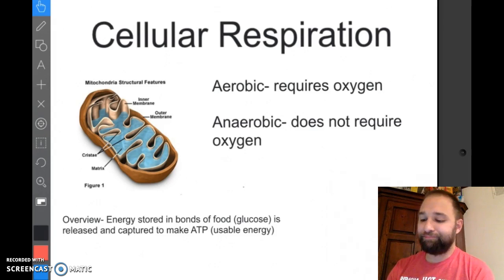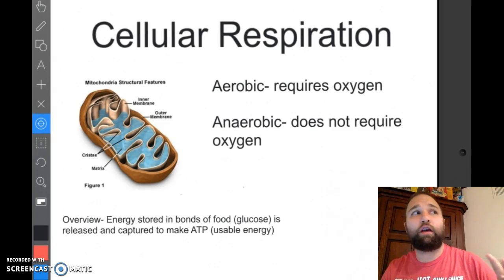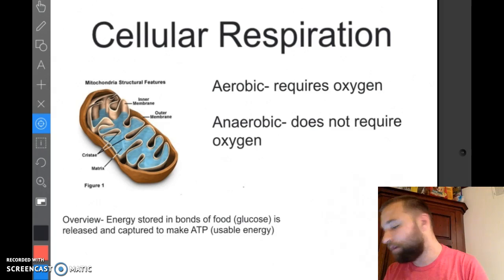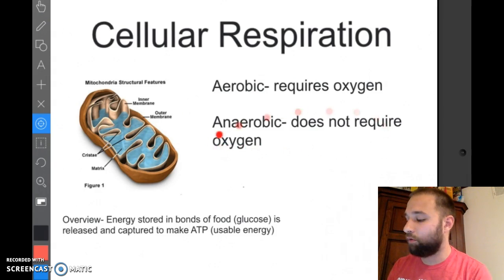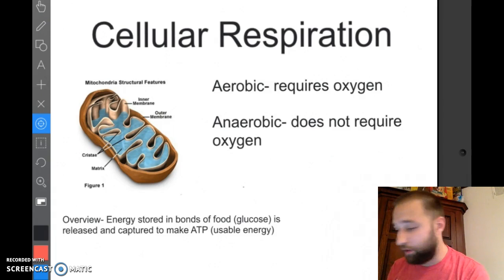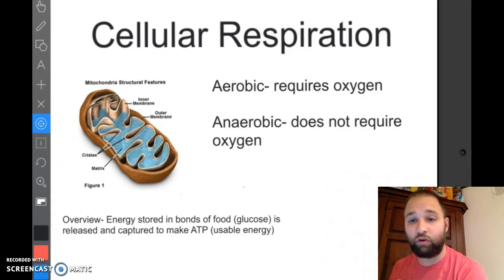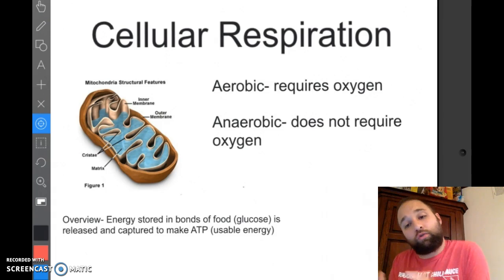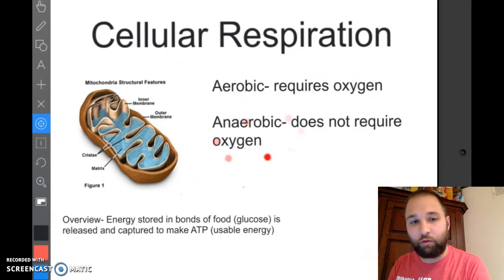Cellular Respiration Introduction (Page 1)